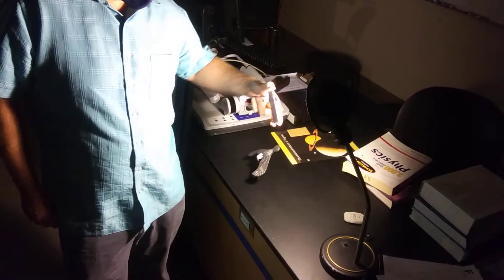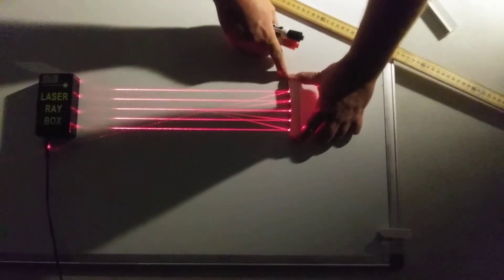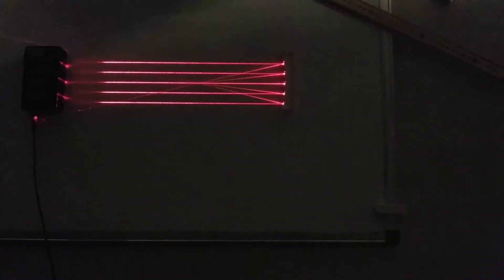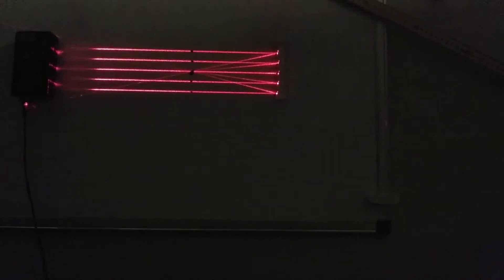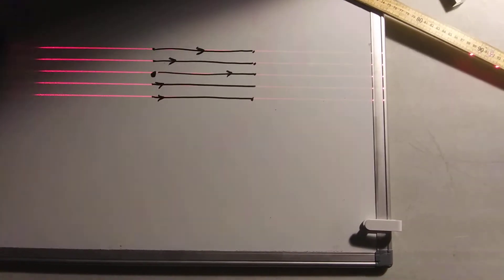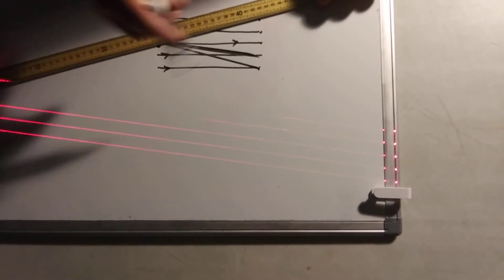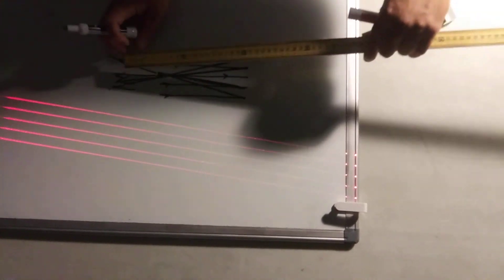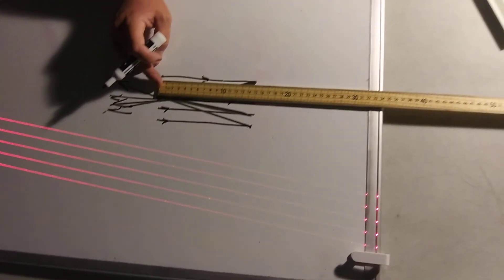ray optics concave mirror